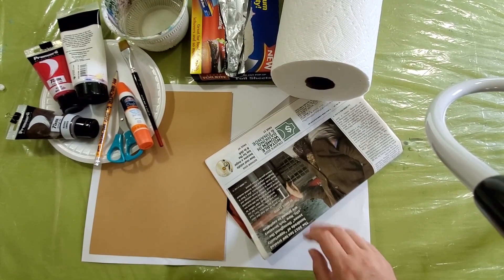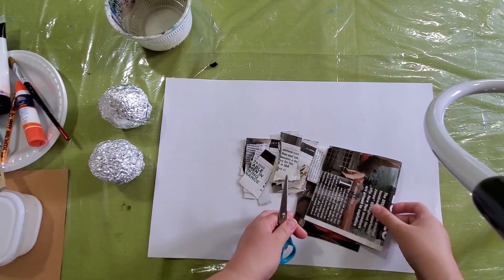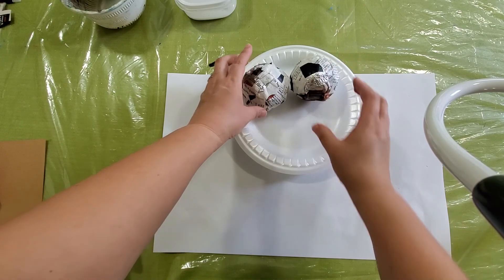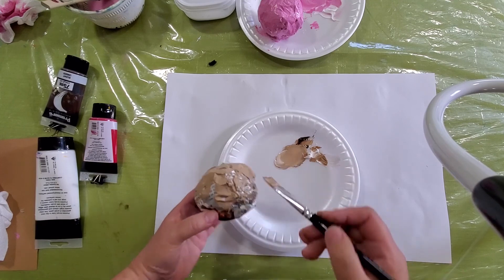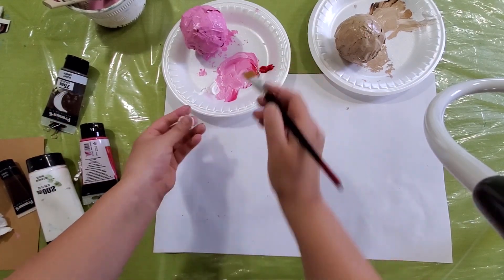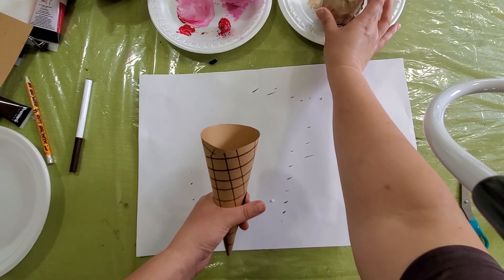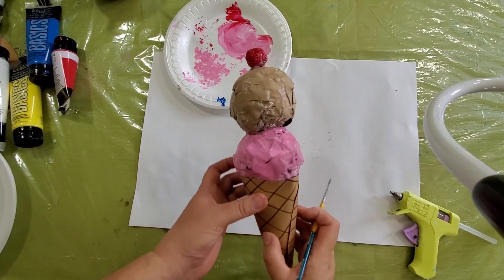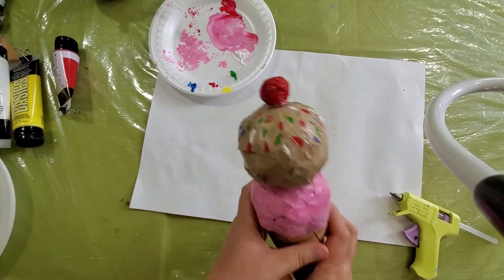Icecream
Let's make a icecream🍦 together ❤